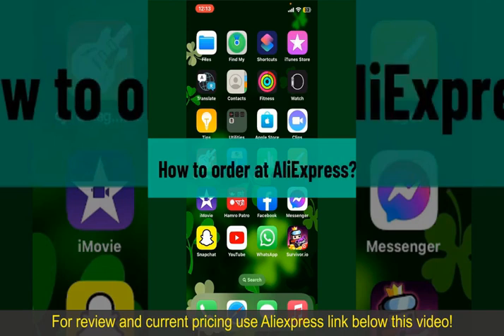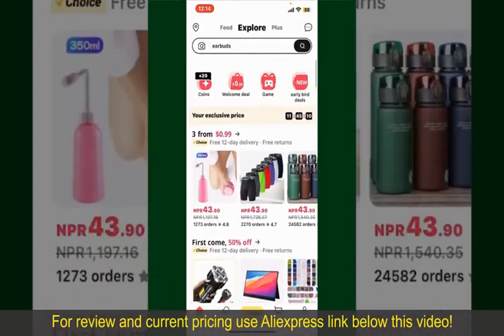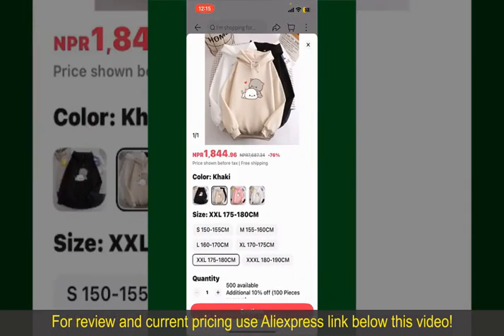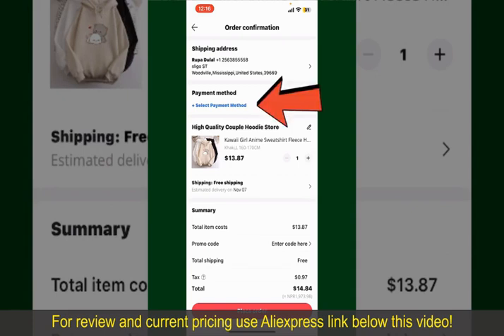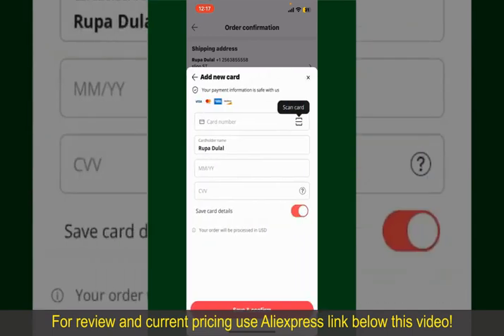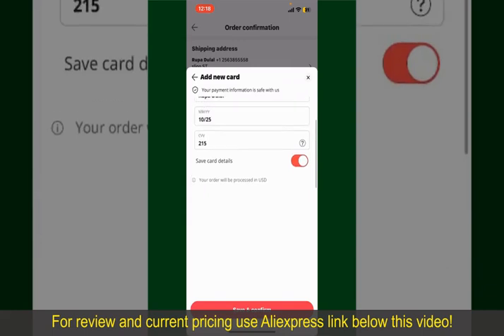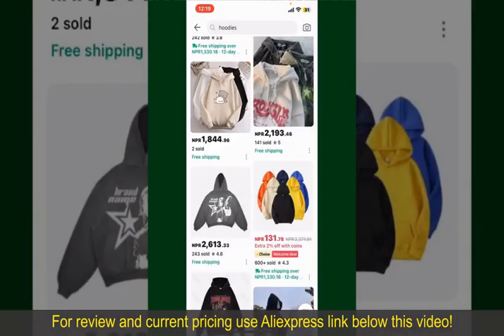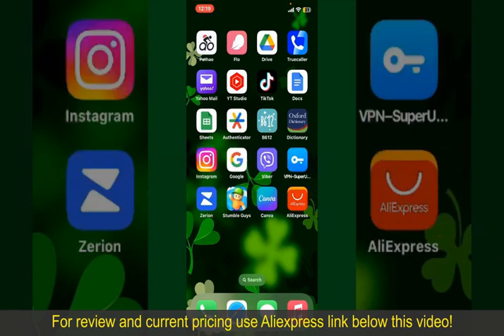Review ORTUR Laser Master 3 High-Speed Engraver 2024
ORTUR Laser Master 3 Laser Engraver 10W Higher Accuracy CNC Cutter 20000mm/min App Control Engraving Cutting

Check the price or purchase in the

The ORTUR Laser Master 3 Laser Engraver is a high-precision CNC laser cutting and engraving machine designed for efficiency and accuracy. Featuring a 10W laser module, it can engrave and cut materials like wood, acrylic, leather, and certain metals. With speeds up to 20,000 mm/min, it significantly reduces project completion times. The machine supports app control, allowing for wireless operation via a smartphone, enhancing convenience. Advanced safety features include flame detection, motion detection, and exposure limitation to ensure safe operation. The Laser Master 3 is compatible with popular software like LaserGRBL and LightBurn, supporting various file formats for flexibility in design. Its robust construction ensures stability and precision during operation. Ideal for professionals, hobbyists, and small businesses, this laser engraver delivers high-quality results for intricate projects and production work.